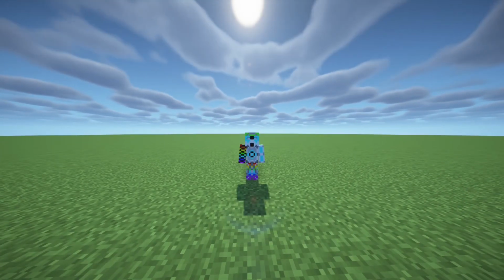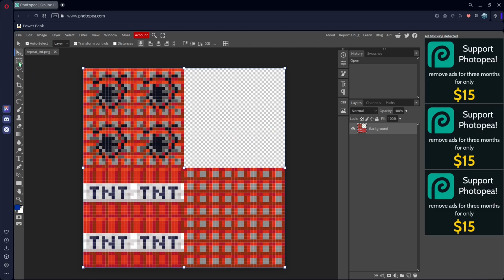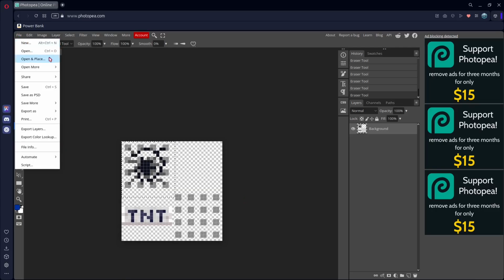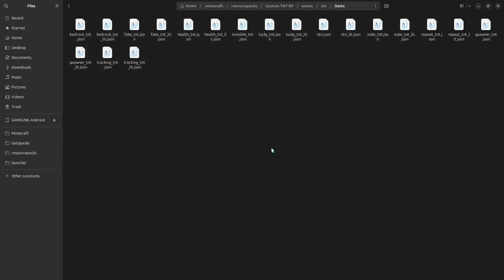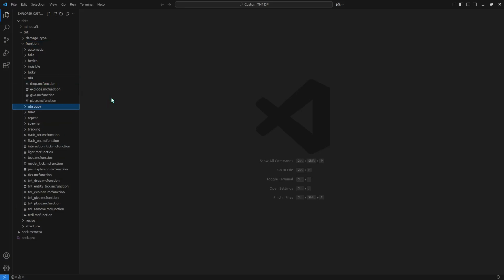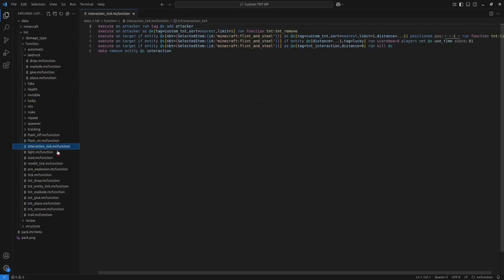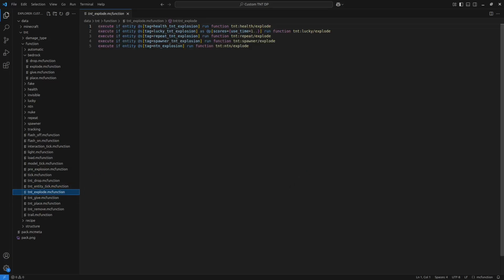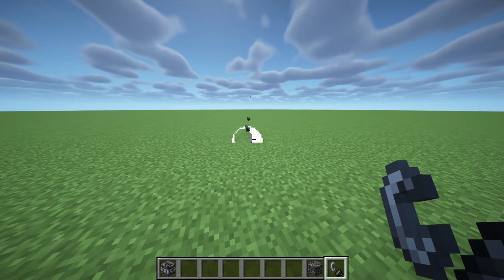How to Make Custom TNT in Minecraft 1.21.4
In this video I show how to make your own custom TNT in Minecraft 1.21.4 using a data pack/resource pack that I made.